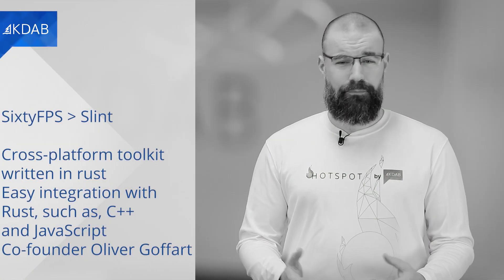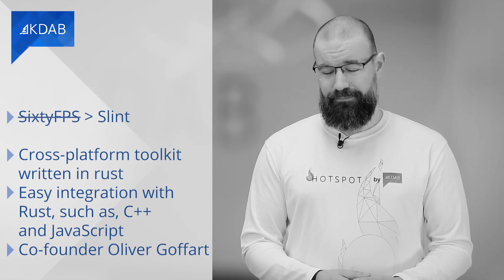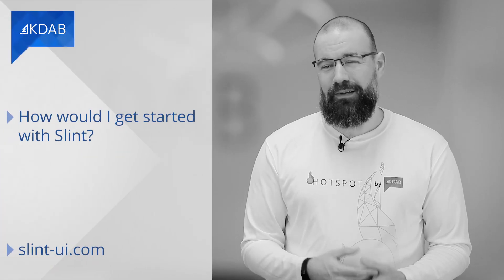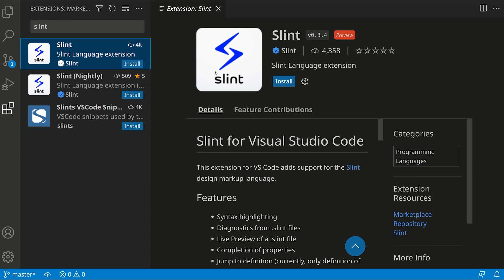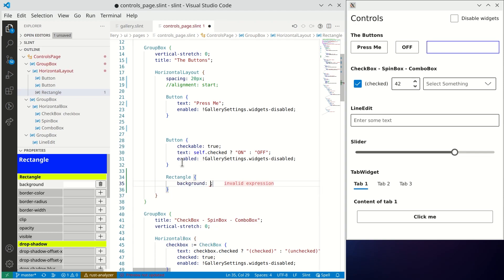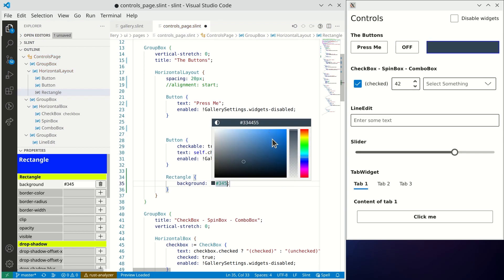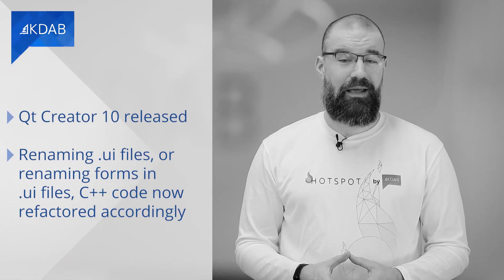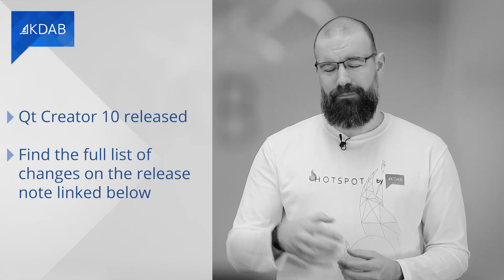KDAB News 02/2023 - Interview with Slint's Olivier Goffart; KDAB at Embedded World 2023 and more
In this edition, we have:

0:00 Intro
0:32 Slint 1.0 Release - Interview with Co-Founder Olivier Goffart
5:55 KDAB at Embedded World 2023
7:50 Qt Creator 10 Beta released
8:26 Tip of the month -  Designing your First Embedded Linux Device
9:47 Announcements
10:59 Resources

Here you find all the links mentioned in the news:

Slint 1.0 Release - Interview with Co-Founder Olivier Goffart

KDAB at Embedded World

Qt Creator 10 Beta released

Designing your First Embedded Linux Device

FOSSGIS 2023

Schneider Digital

Meeting C++ Online Job Fair

Embedded Online Conference 2023

Best Practices for Integrating Rust and Qt in Embedded Systems